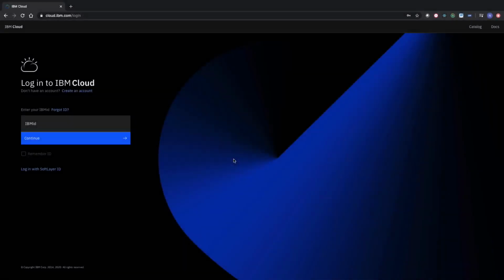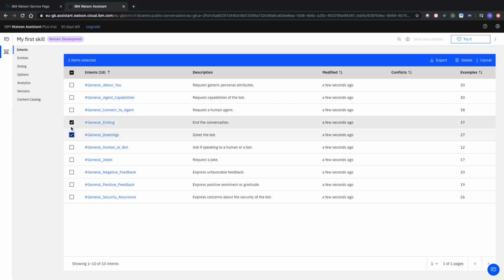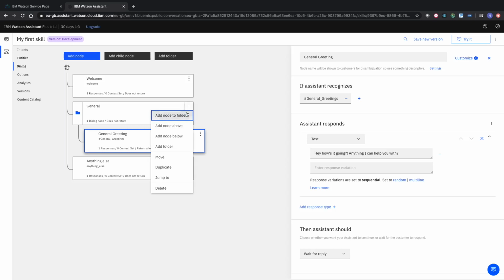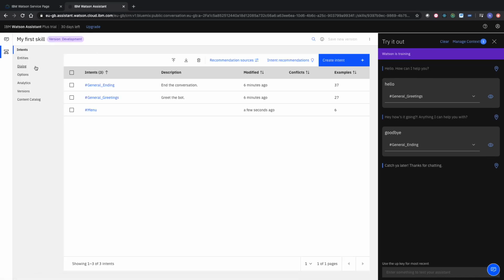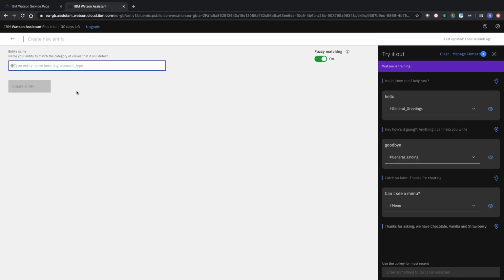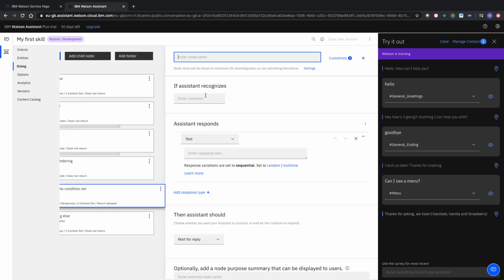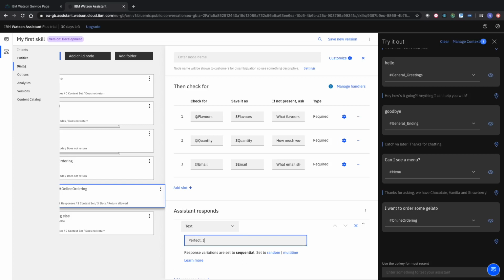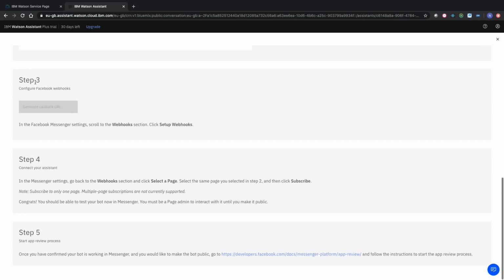Chatbot Crash Course for Absolute Beginners - Full 20 Minute Tutorial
Let's face it, everybody wants a chatbot...

And ya know what? Everybody can have one!

This crash course runs through the everything you need to know to get up and running with your very own chatbot super fast! We'll run through:
- How to build and deploy a Watson Assistant Bot
- Understanding Entities, Intents and Dialog
- How to handle online orders!

Here's a bunch of awesome resources on Watson Assistant

Happy coding!
Nick